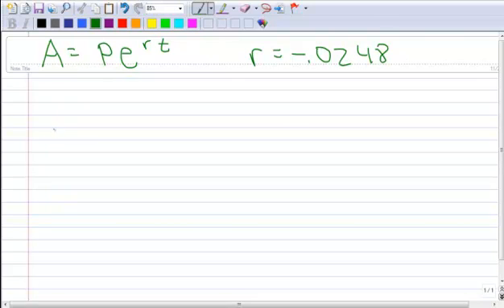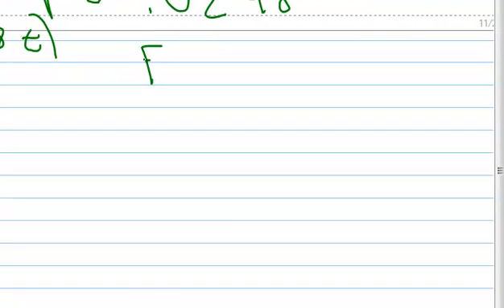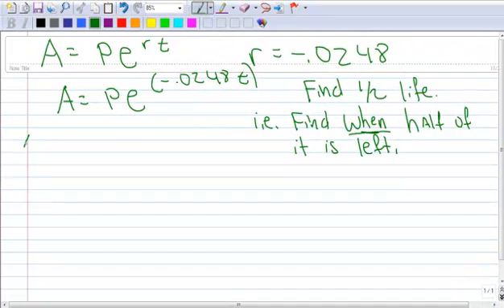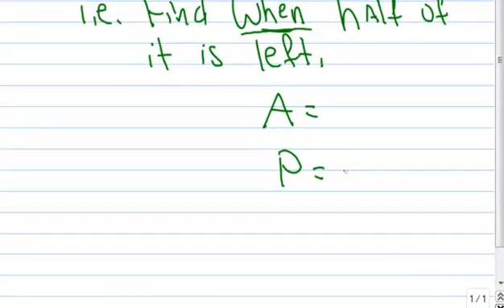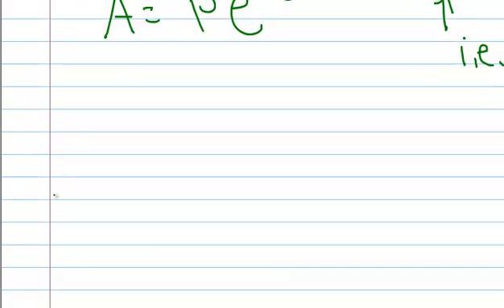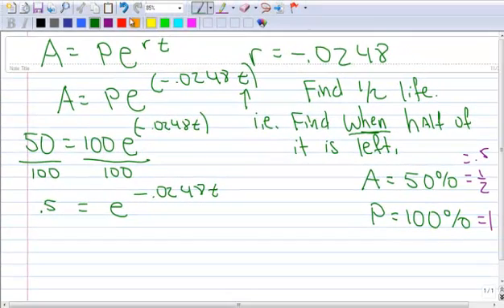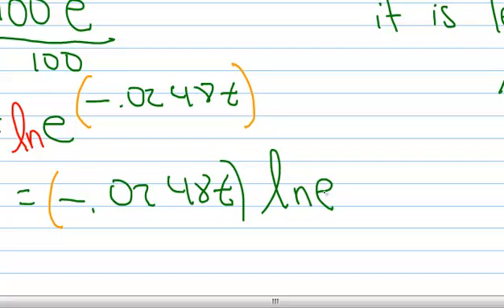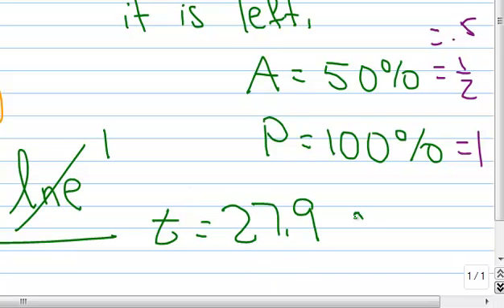5.5 Calculating half life from continuous decay formula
Using A=Pe^rt to calculate the half life of Strontium-90.